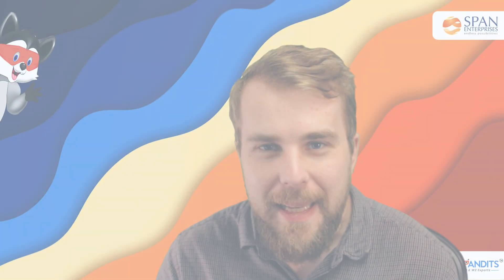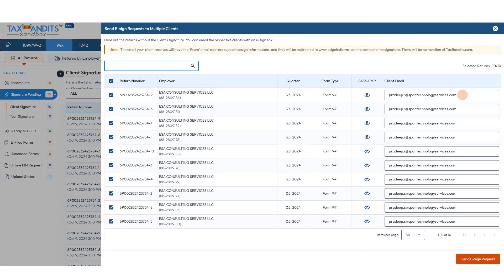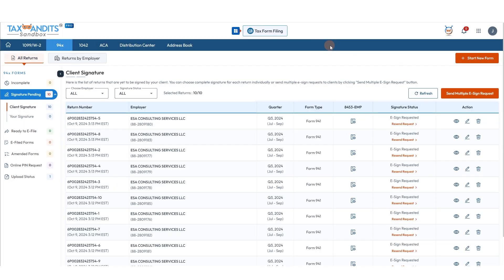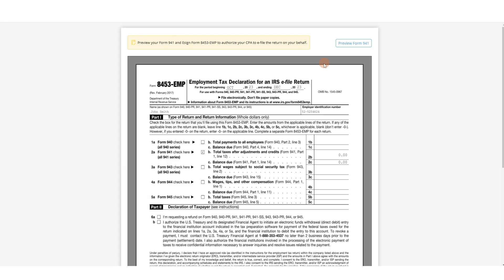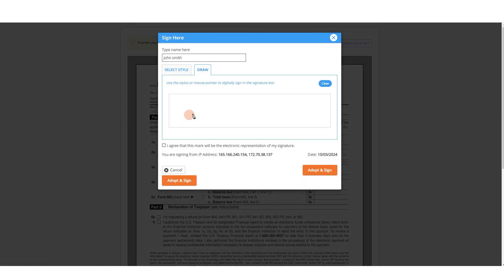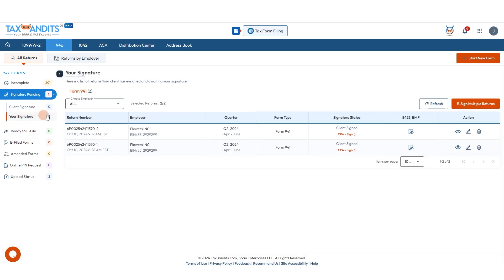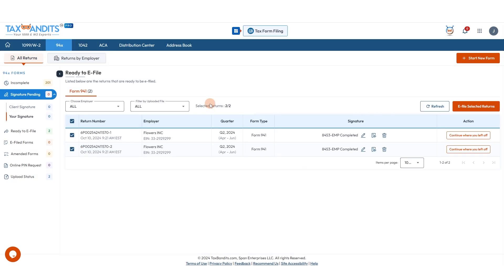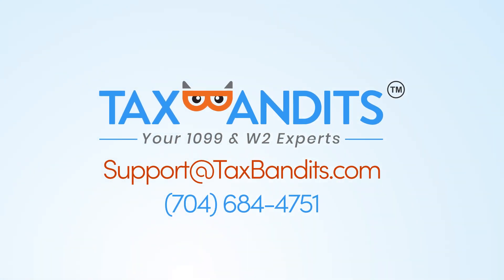How To E-Sign Multiple 941 Forms At Once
TaxBandits makes it simple for tax professionals to request e-signatures from their clients in bulk and then add their own signature with just a few clicks.

Timecodes
0:00 Intro
0:14 Requesting signatures
0:46 Client e-signature process
1:30 CPA signature process

File IRS W2s, 1099s, 94x forms, ACA 1095 forms and more with TaxBandits!